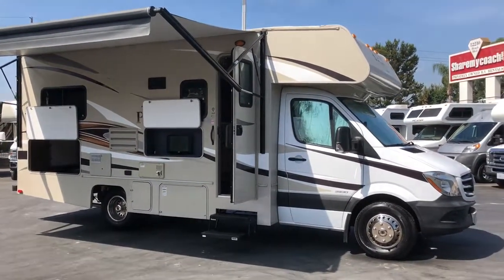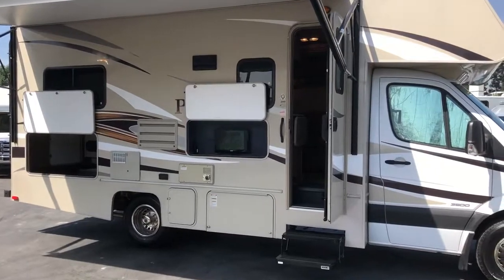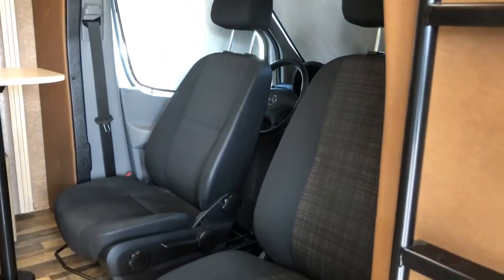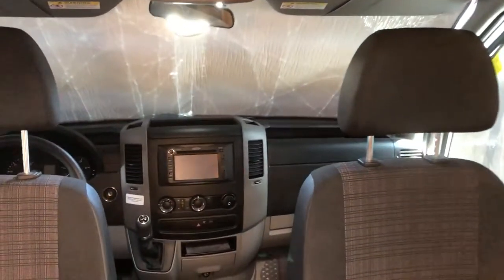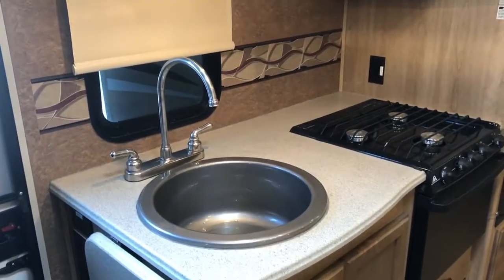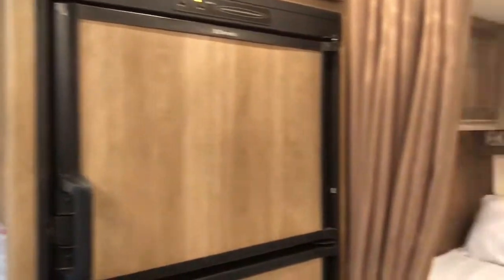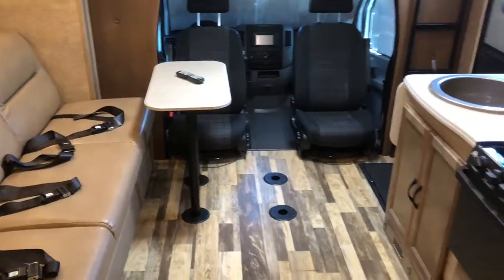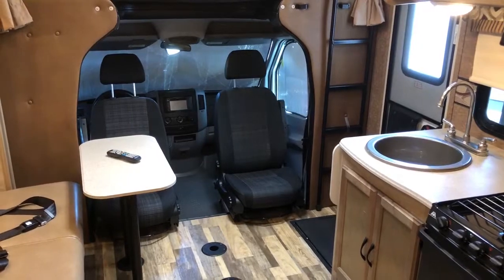#1978 25' Prism RV Rentals Orange County ShareMyCoach.com